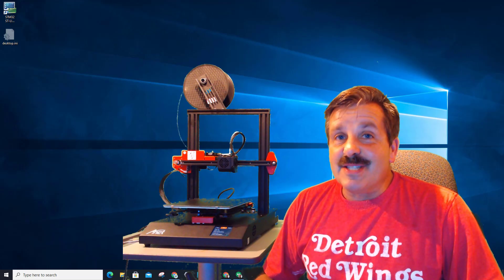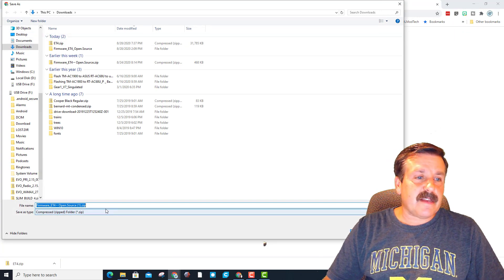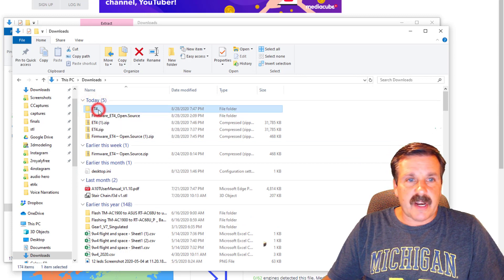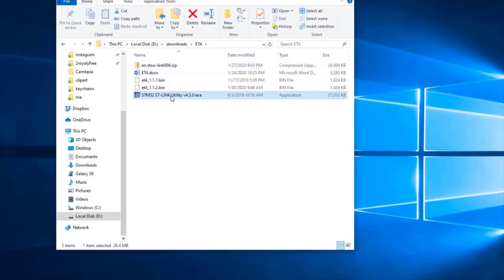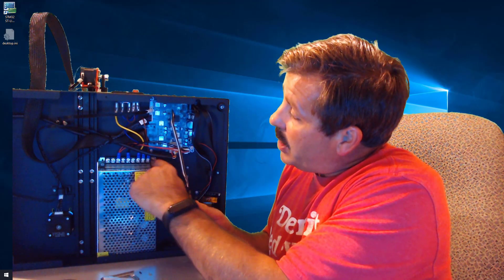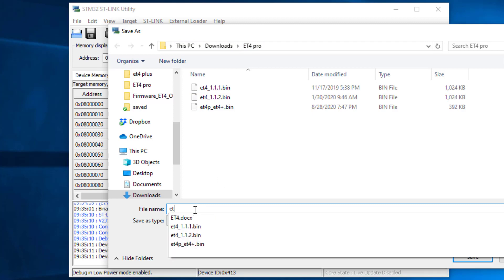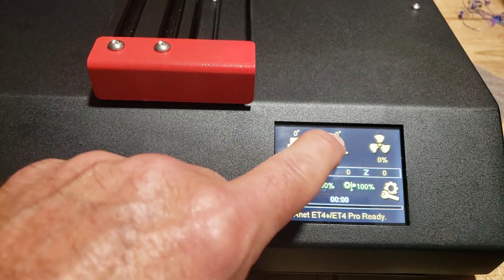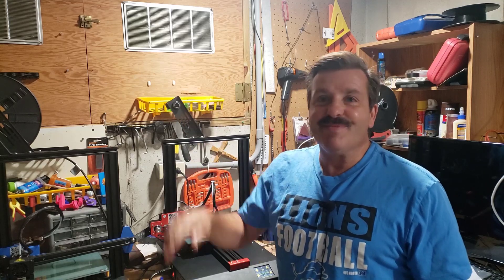Flash an Anet ET4 Pro or Plus to Marlin 2+ firmware using ST-Link v2 in Minutes!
Open source Marlin firmware allows us options with our printer. Anet has heard, and using a ST-Link V2, it is pretty easy. These steps are for the ET4 pro or plus. As always, when flashing firmware make sure you have the correct model for your printer.

An awesome user Karl created a blog that showed how to recover or fix the ET4. I snagged an ST-Link and decided to give it a try and show you how it works.

There was also a desire for the firmware to be open sourced. Today, I can say it is here. Marlin 2.0+ has been released and is available for you to customize to your heart's content. This is a link to the open source firmware